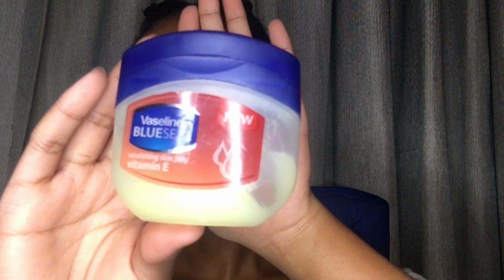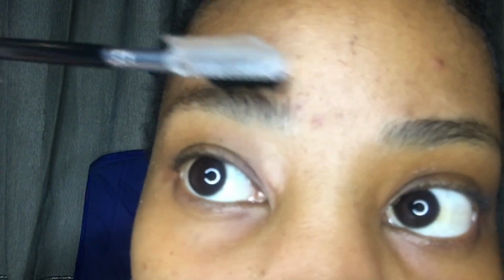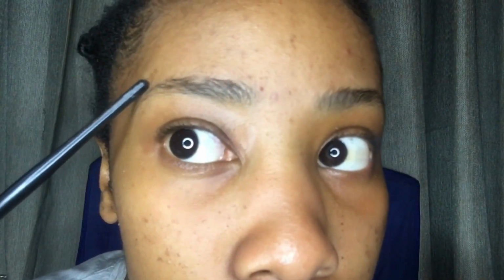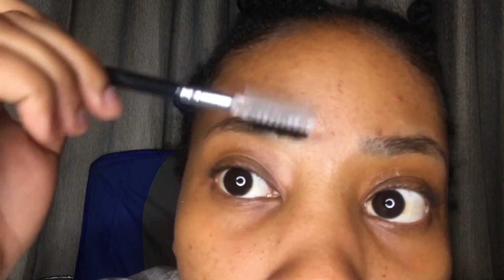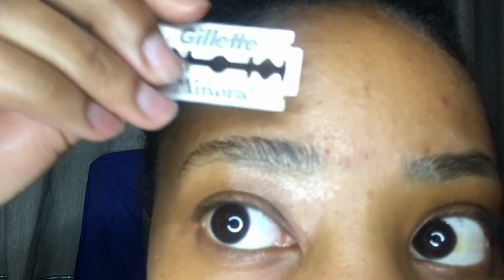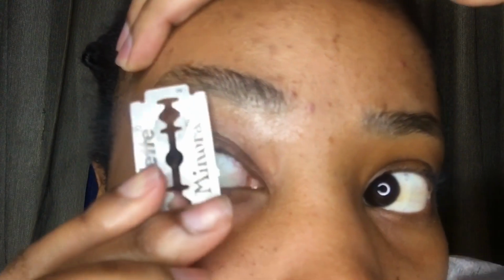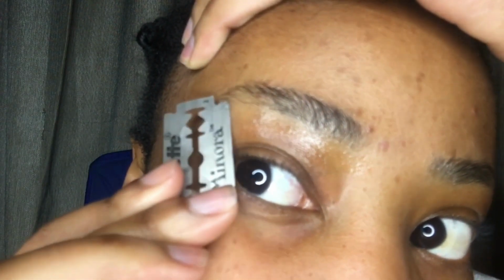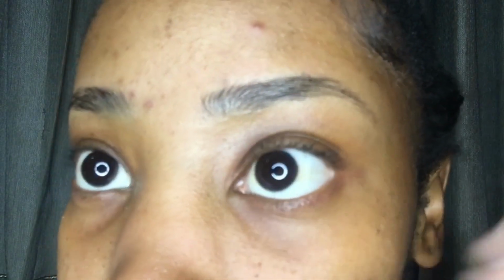SHAPE YOUR BROWS AT HOME | Beginner Friendly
Heyyyyyy

Hope you all keeping warm. Here is a quick tutorial on how to shape or tweeze your brows.

NJOOY✨✨

Musician: Jef